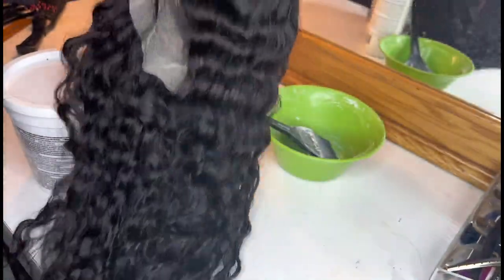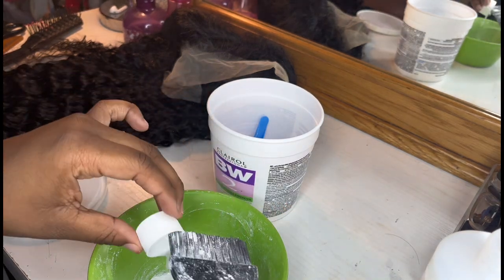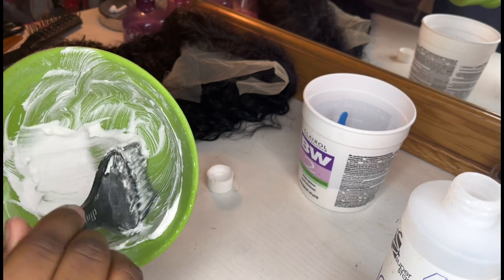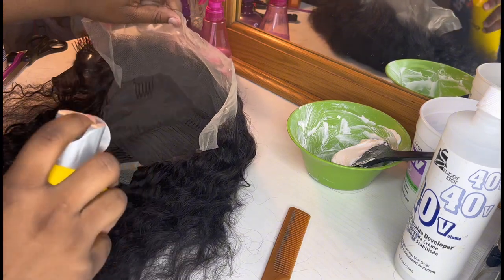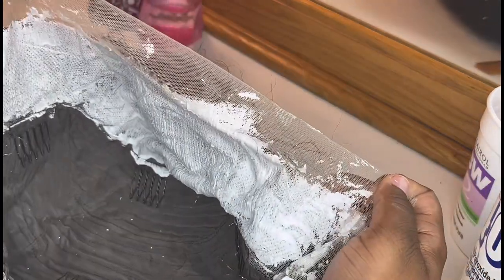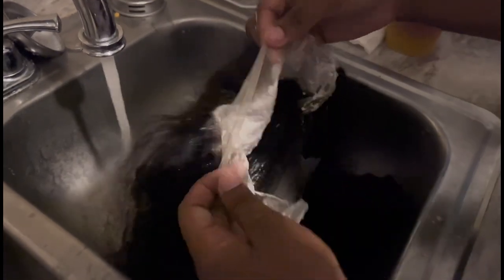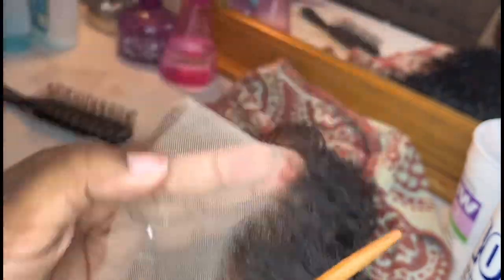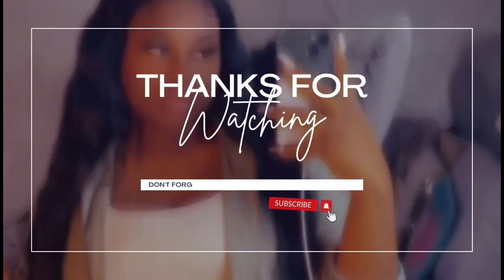Step by Step: Bleaching knots on a Lace front wig